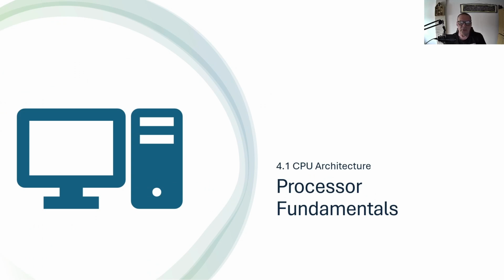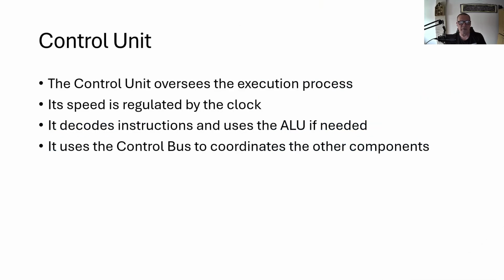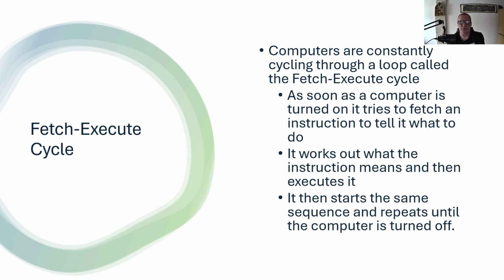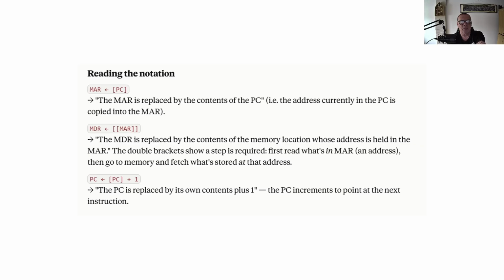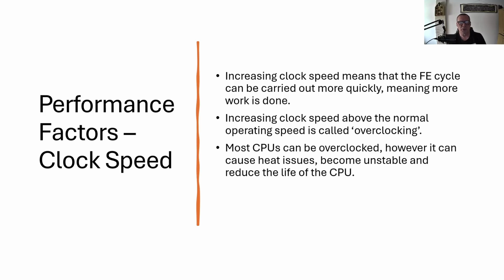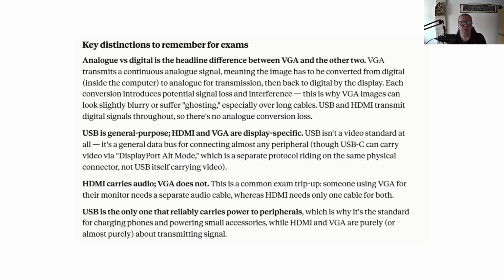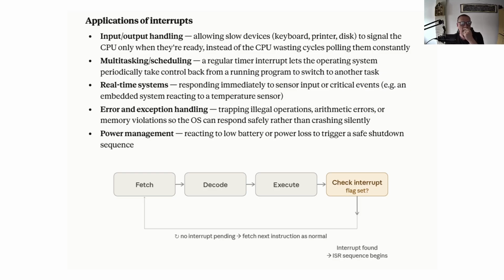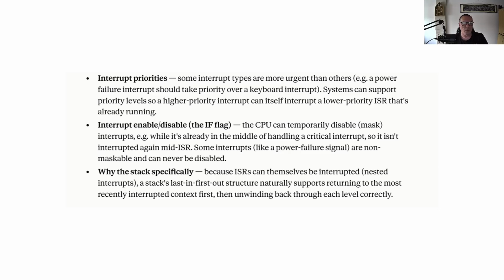4.1 CPU Architecture computerscience a-level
A-level computer science course, this video covers 4.1 of the CIE 9618 specification. for more course materials.